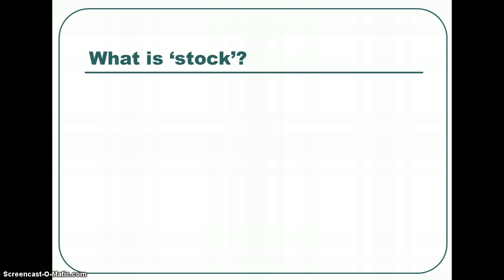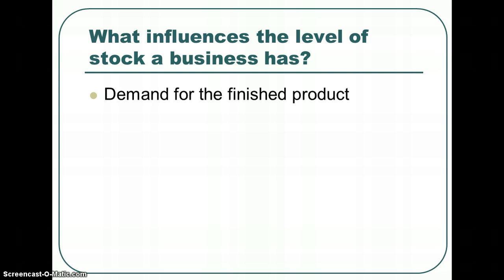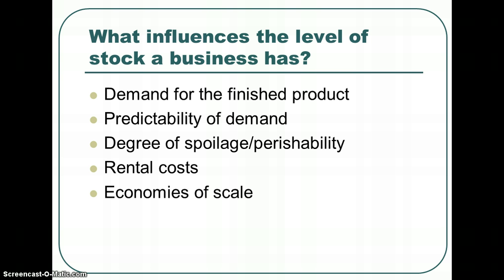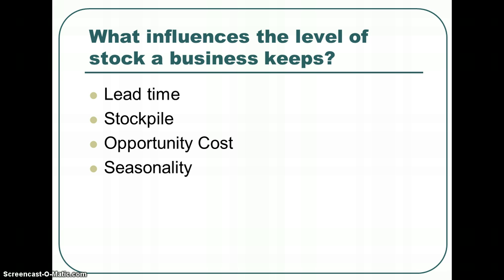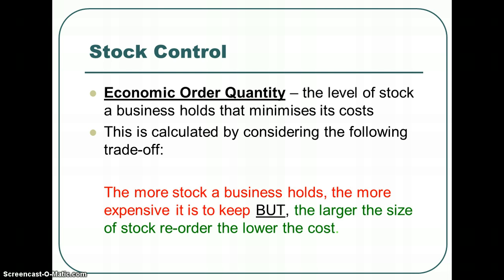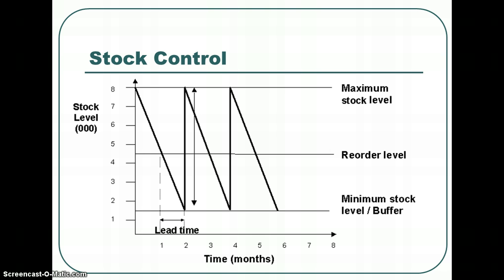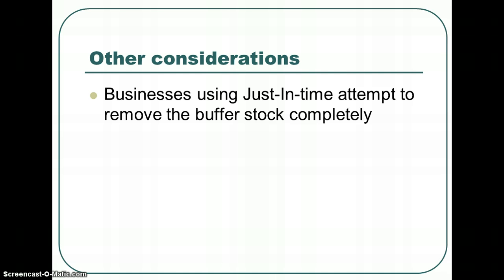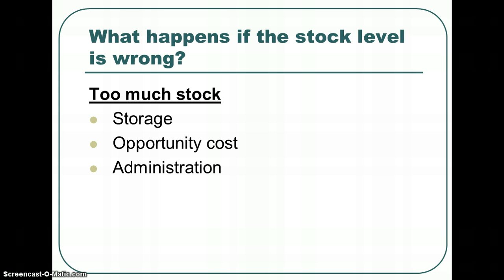Stock Control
AS Unit 2 stock Control